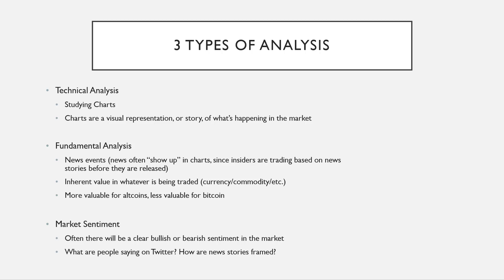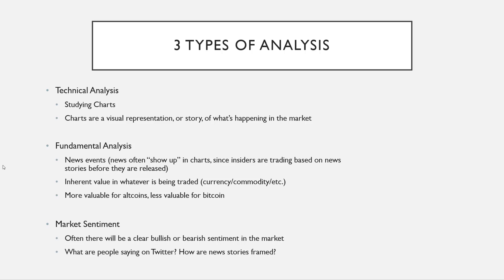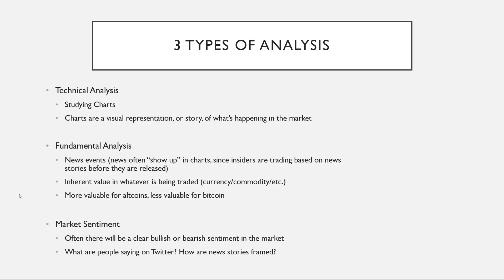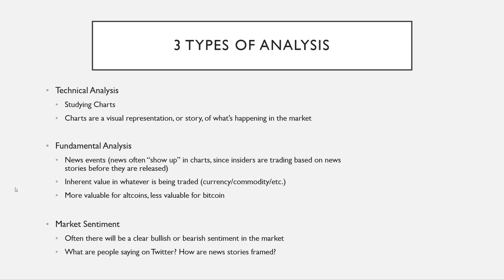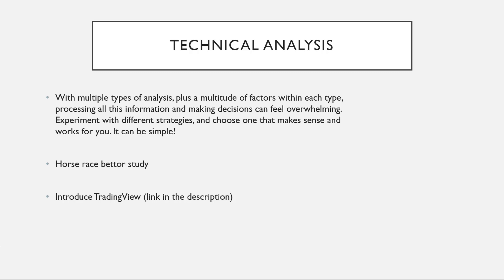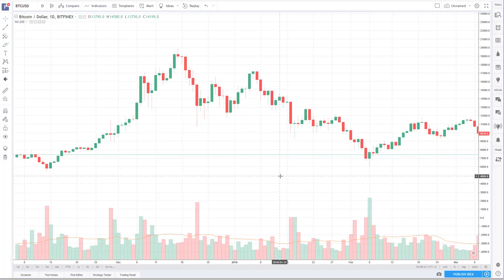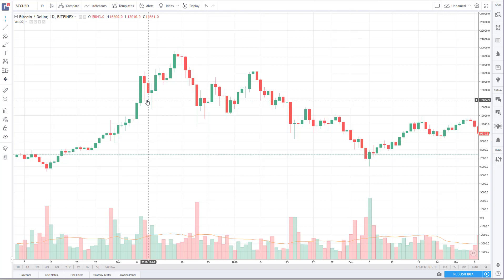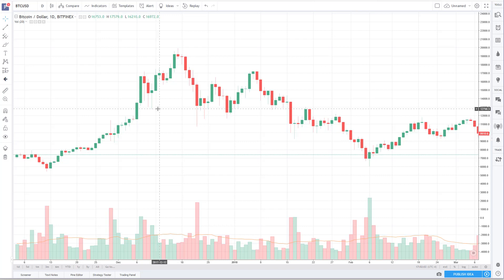Types of Analysis - Difference Between TECHNICAL ANALYSIS and FUNDAMENTAL ANALYSIS, Reading Charts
In this video I discuss the differences between technical analysis and fundamental analysis, and I show you how to read a candlestick chart. You can find the rest of the course